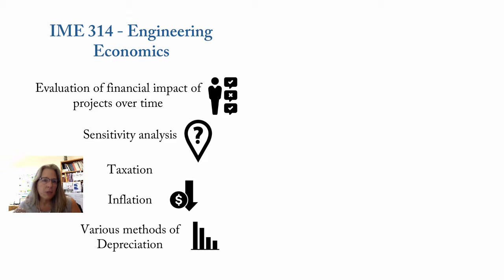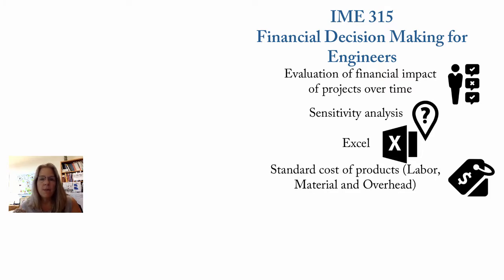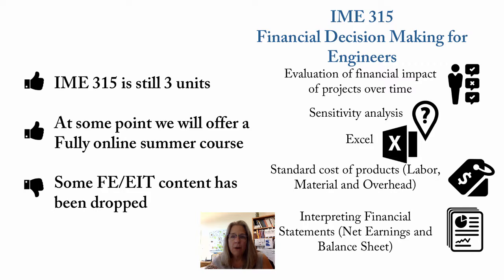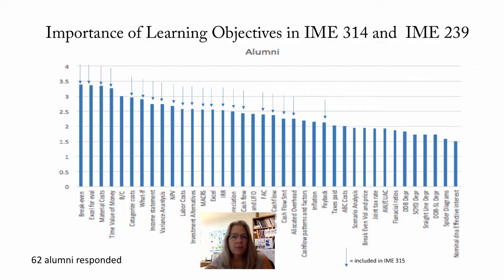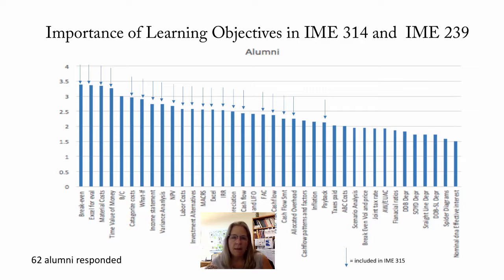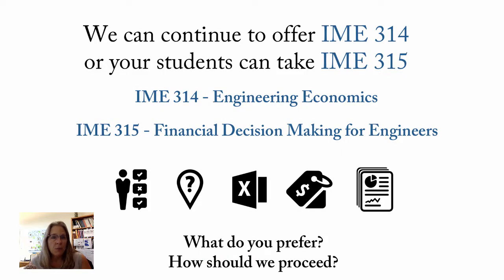compare IME 314 and 315